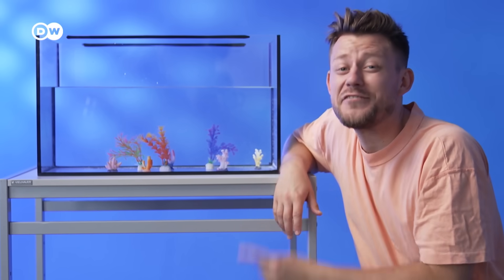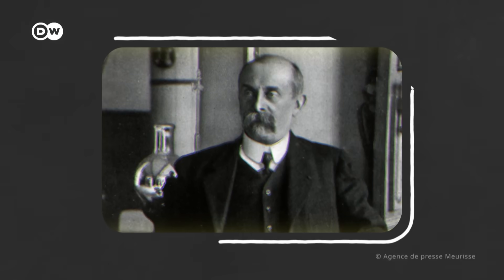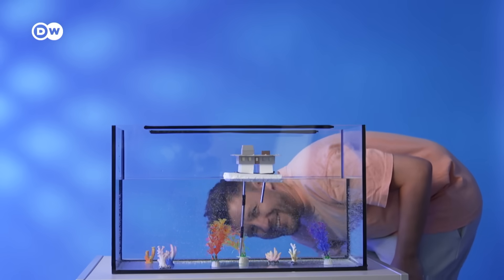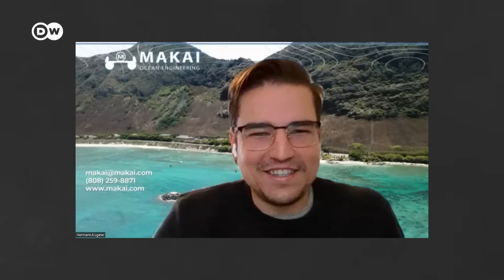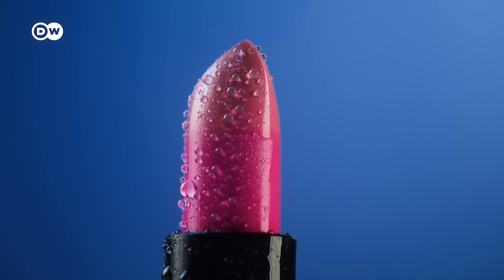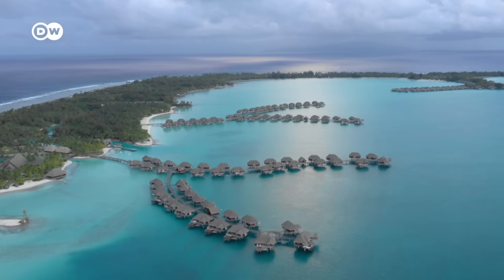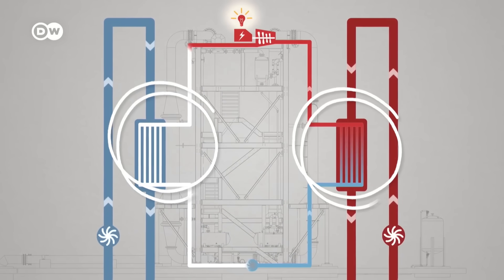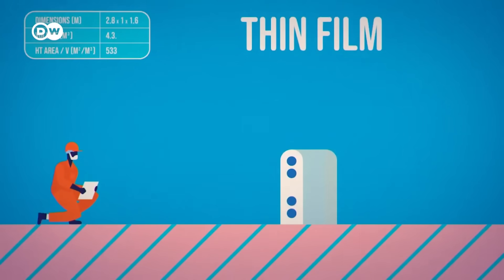How to use the ocean as a giant battery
There is a way to harvest energy 24/7 from our oceans, through a technology called ocean thermal energy conversion. It would help provide reliable renewable energy, especially for vulnerable islands in tropical regions. The basic technology has been around for hundreds of years already. So, why hasn't it caught on?

Credits:
Reporter: Kai Steinecke
Camera: Florian Kroker
Video Editor: Philippe Gnannt
Supervising Editors: Michael Trobridge, Kiyo Dörrer

Interviewees:
Hermann Kuegler, Makai Ocean Engineering
Benjamin Martin, Ocean Thermal Energy Association
Dan Grech, Global OTEC

Chapters:
00:00 Intro
00:24 What is OTEC?
02:41 It's tricky...
05:36 OTEC for islands
06:55 A massive bill
09:00 Conclusion